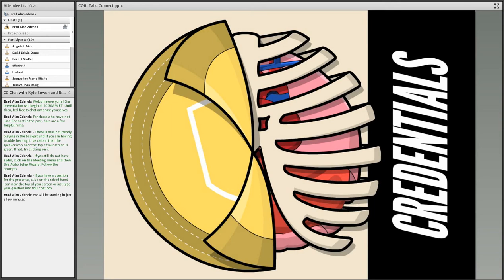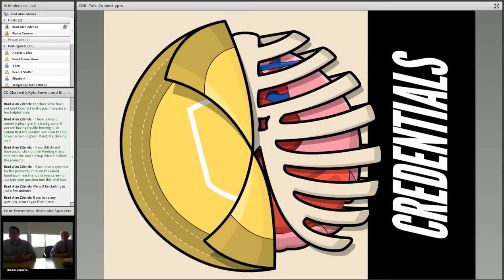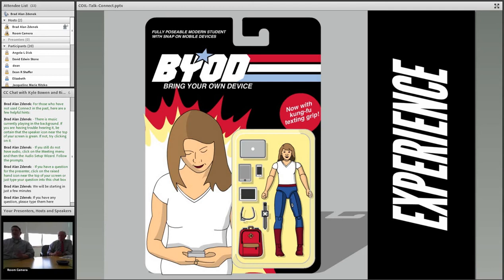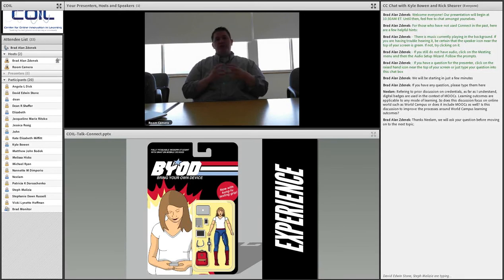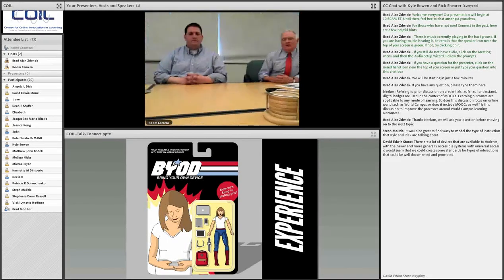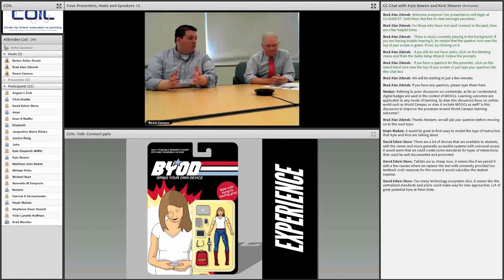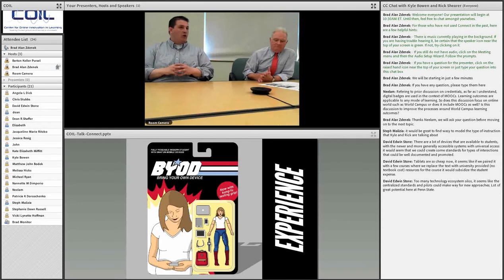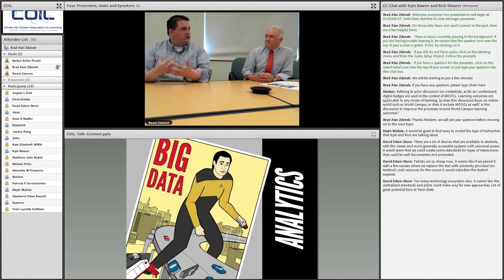Learning on Your Terms – A conversation with Kyle Bowen and Rick Shearer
Learning on your Terms and the Impact of Emerging Technologies
Originally Held: May 30, 2014

Technology seems like it is changing overnight and as designers and faculty we are constantly challenged with what and how to integrate the latest technology trends into our learning spaces. Whether it is the traditional classroom (if there actually is a traditional classroom anymore) or a fully online learning environment, many of us are left wondering what emerging technologies, tools, and pedagogical approaches hold the most promise.

This COIL Conversation explores some of the trends and technologies that are emerging through a conversation with Kyle Bowen, Director of ETS at Penn State, and Rick Shearer, Director of Learning Design for the World Campus.